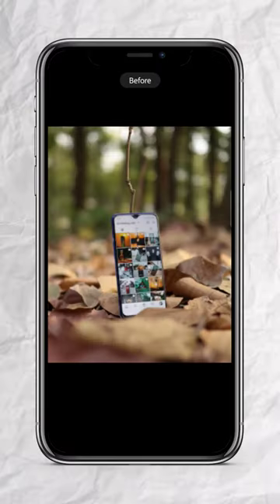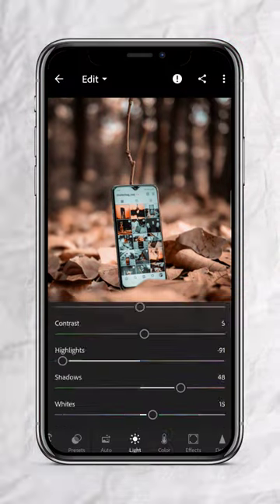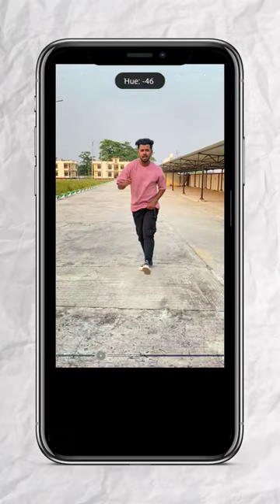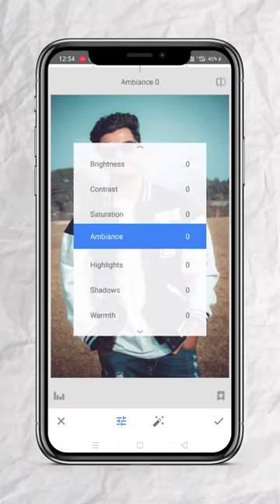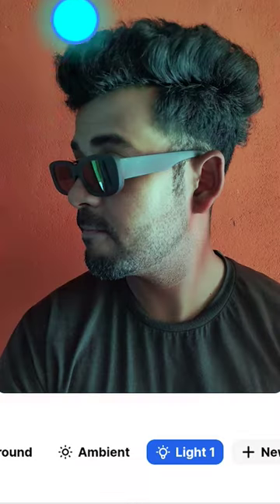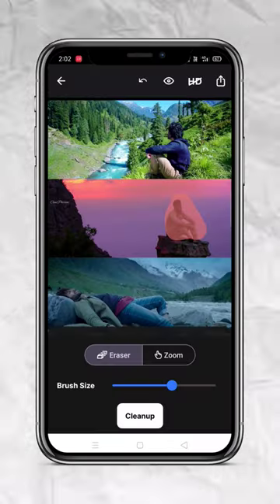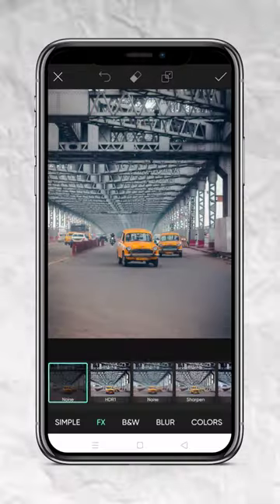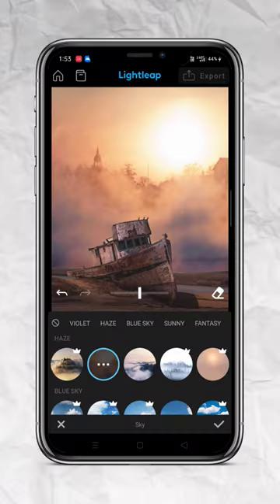5 best photo editing apps in 2023